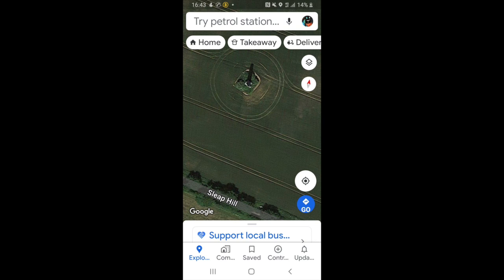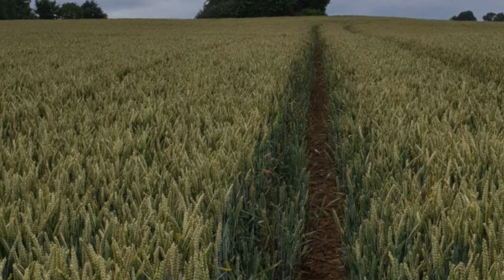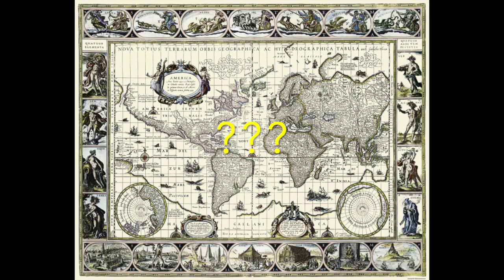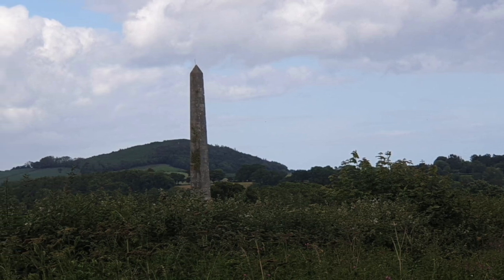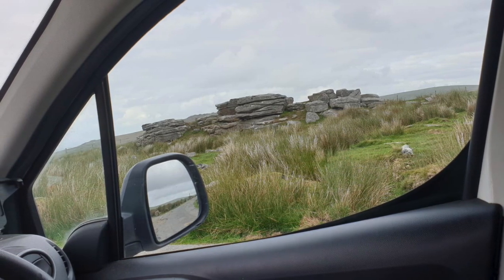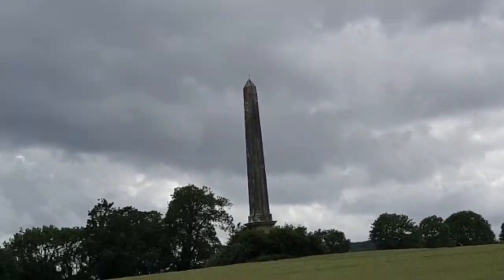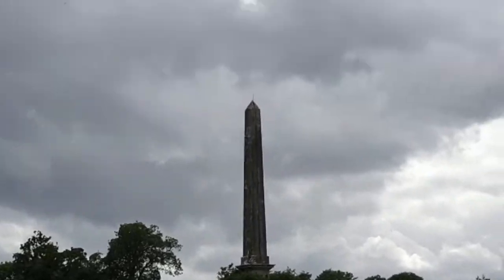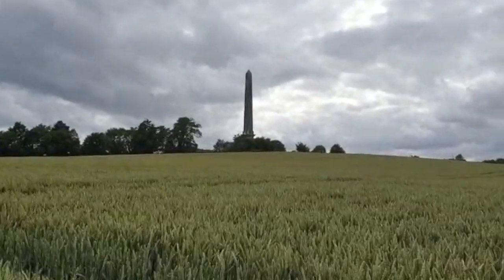MYSTERIOUS MASSIVE 'EGYPTIAN' OBELISKS IN ENGLISH COUNTRYSIDE?!!!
This seems to have been built by Lord Rolle in 1747? Is that really the case? (OR REBUILT?!)
►IMPORTANT LINKS! 👍
✅ Tshirt, MUGS, MERCH! WOW! 👍
✅ NEW BOOK on ANCIENT LOST HIGH TECHNOLOGY!
✅ MY BOOK ON WHAT PYRAMIDS REPRESENT: Travelogue and Detective Work!